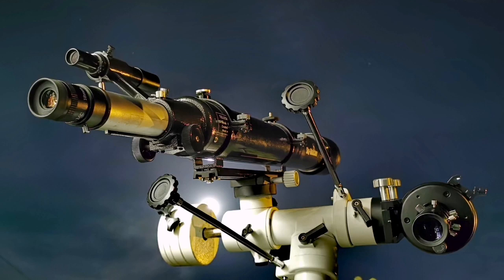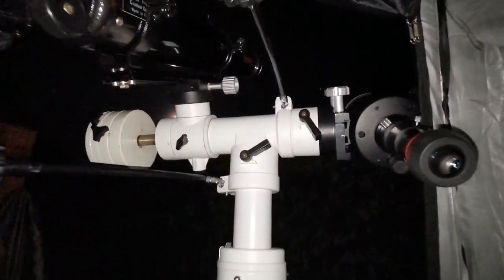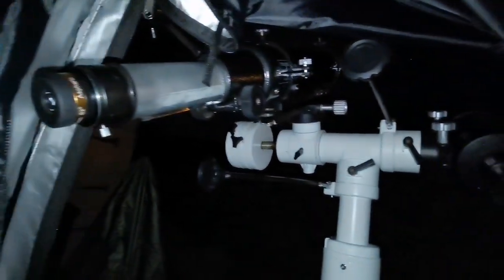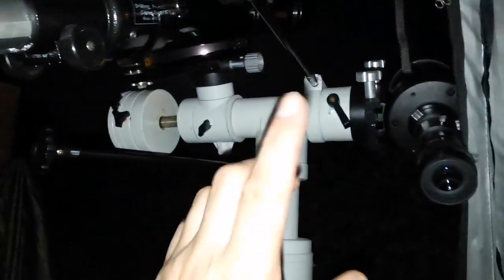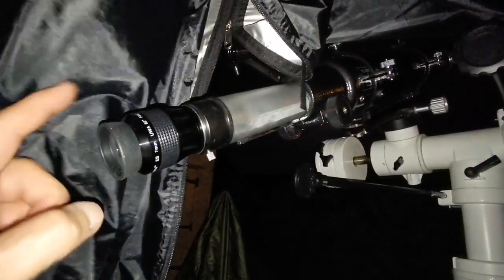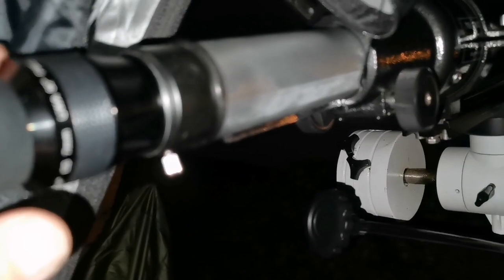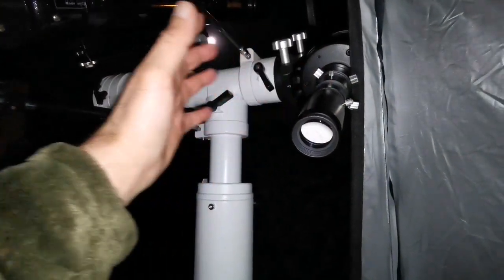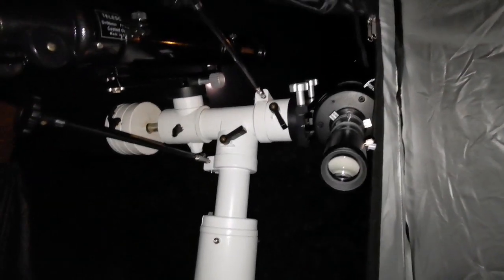Comparing Celestron C90 Maksutov Against Skywatcher Evostar 90 Refractor Telescope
In making this video I have used these optical instruments :
Celestron C90 Maksutov telescope.
Skywatcher Evostar 90 Achromatic Refractor telescope.
Unbranded Chinese 30mm Plössl eyepiece.
Seben 2X Barlow lens.
Vixen SLV 5mm 52 degrees eyepiece.
Skywatcher Nirvana 7mm and 16mm  82 Degrees eyepieces.
Takahashi EMC LE 7.5mm and 18mm eyepieces.
BST Starguider ED 8mm and 12mm eyepieces.
SVBony Aspheric 23mm and 10 mm eyepieces.
Pop up privacy tent for shield against light pollution.
Skywatcher observing chair.